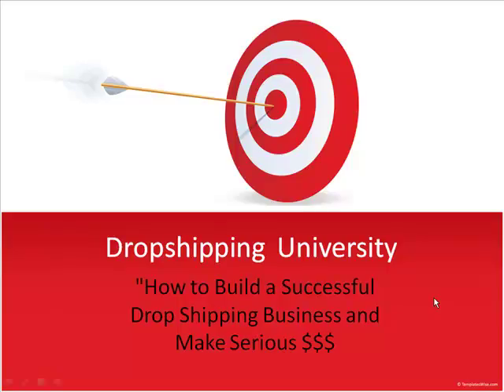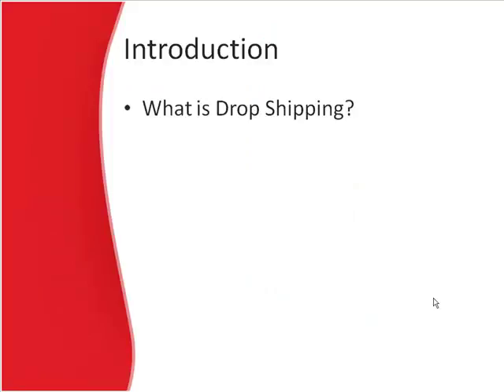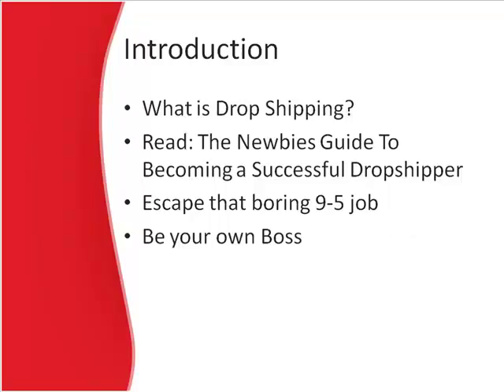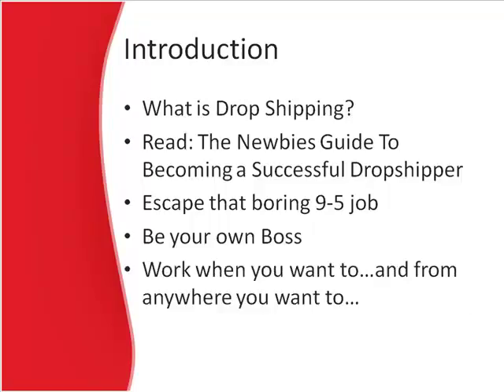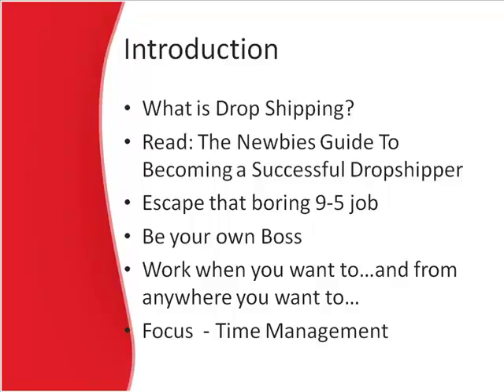An Introduction To Drop Shipping